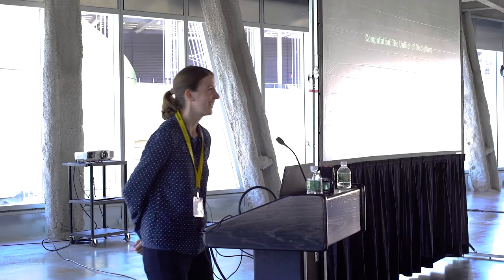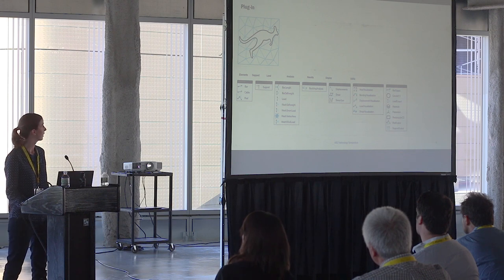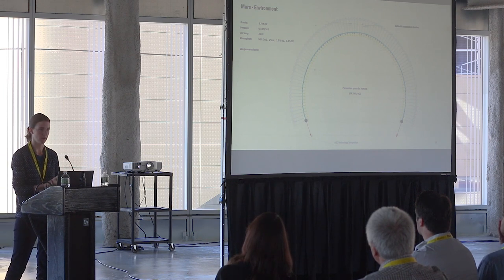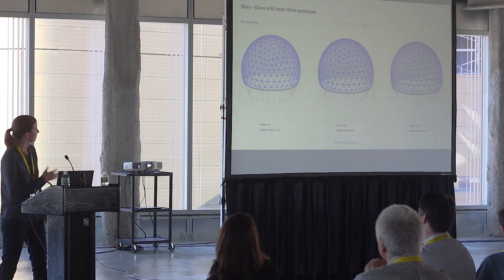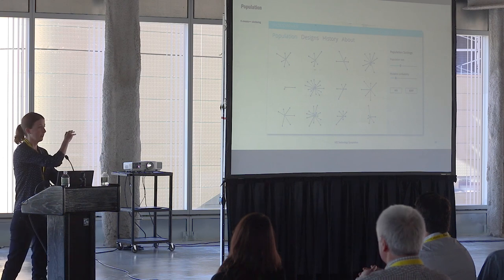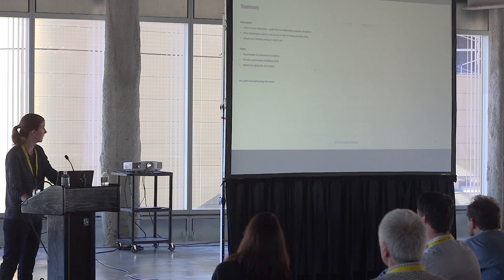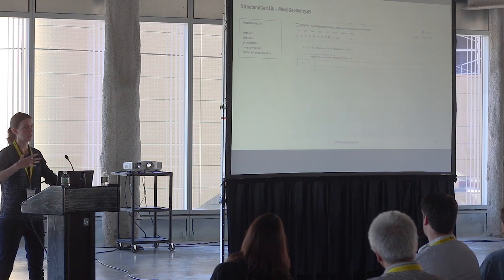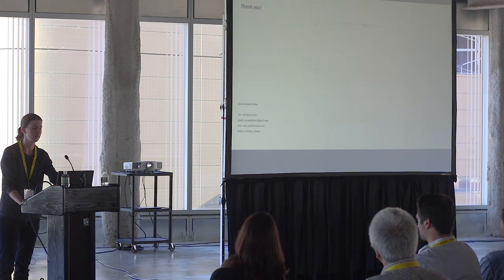AEC Tech 2017: Cecilie Brandt Olsen